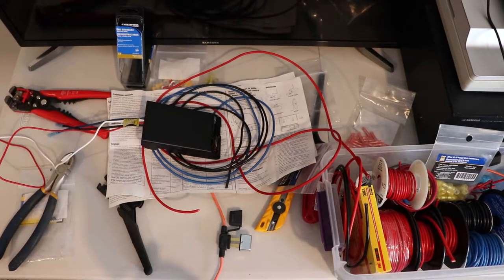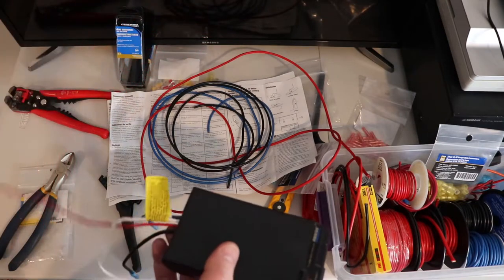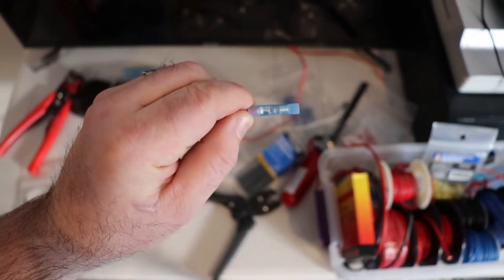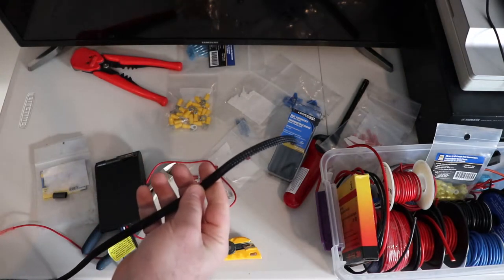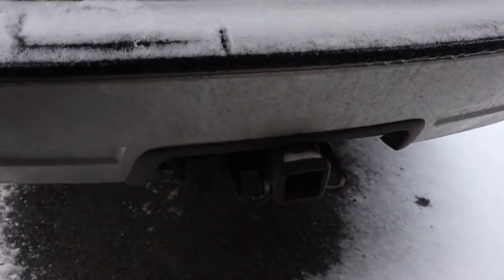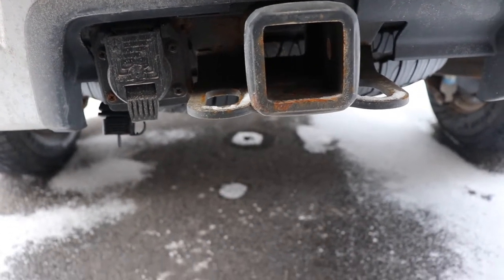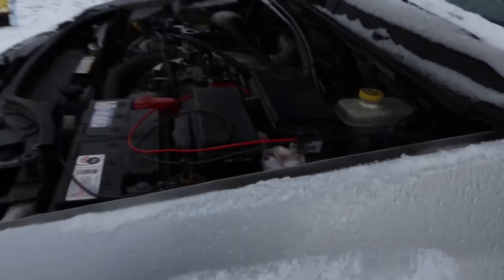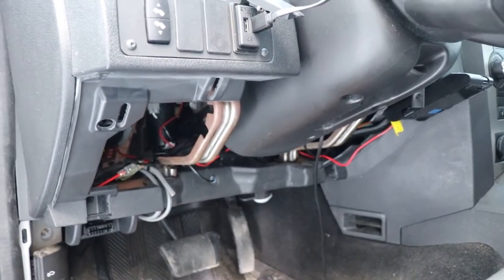2005-2010 Jeep Grand Cherokee WK Factory Tow Package Brake Controller Installation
How To DIY You must read the instructions that came with your brake controller and follow them.  Some brake controllers need to be mounted at a certain angle and higher power controllers use larger wire and breakers.You must also read your WKs owner's manual and see what your towing capacities are.  Failure to do so has resulted in death.

It turns out that pressing the electric brake controller lever does not disable the cruise control so keep that in mind.

My conversation about the U-Haul hitches is sort of unrelated as their trailers come with hydraulic brakes in most cases.  If you are going to rent a U-Haul trailer you should buy your hitch draw bar and ball from them to ensure it is rated for enough weight.  A lot of places will sell you a 2000 lb ball but they are not suitable for U-Haul trailers even though they will hook on to them.

-Brake Controller: Reese Brakeman,
-Brake Stop Lamp Switch: Mopar 56054001AD,
-Heat Shrink Butt Splices, Terminals, etc.: Various,
-IWISS Wire Stripper Crimper Kit
-Breaker, 20 Amp: Various,
-Breaker, 30 Amp: Various,